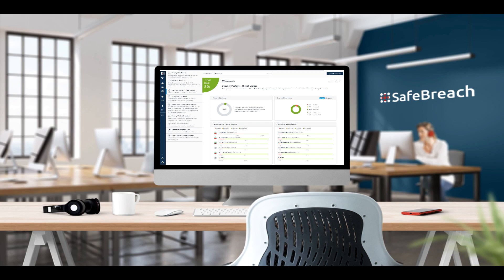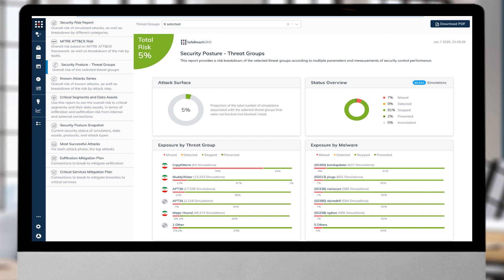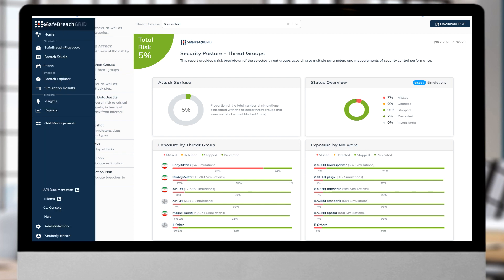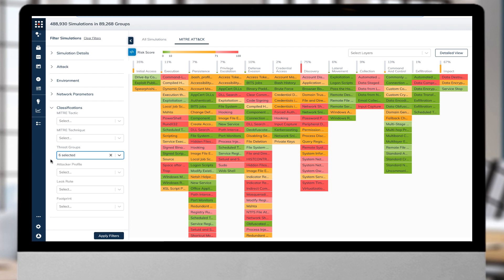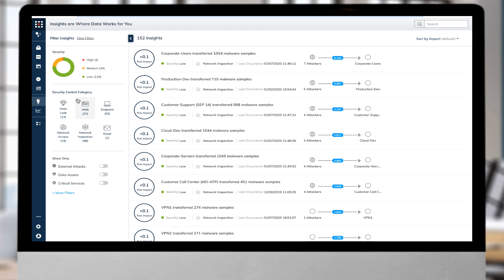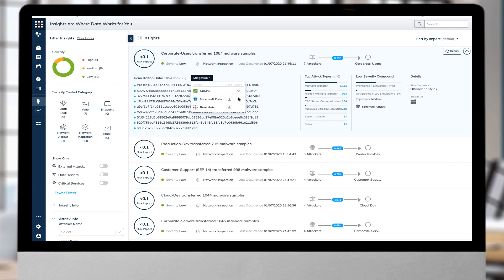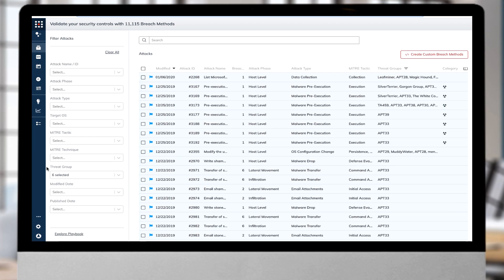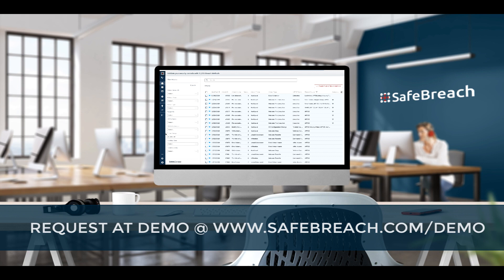Iranian Threat Groups - A Breach & Attack Simulation Demo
In the wake of a U.S. attack on January 2 that killed a top Iranian military official in Baghdad, government authorities are warning security and IT teams to brace for more attacks.

With the imminent threats from Iran, it is imperative for enterprises to know their security posture against Iranian threat actors. The SafeBreach platform simulates over 10,000 breach and attack methods that continuously run to validate your security posture against specific threat groups.

Security teams can dive into various tactics and techniques that were stopped, detected or missed and begin to remediate. Watch this 2-minute video to learn how to:

• Quickly identify exposure to Iranian threat groups

• Reduce your risks of attack and permanently improve your security stance

• Validate and improve your security posture against these groups

• Protect against over 10,000 breach and attack methods